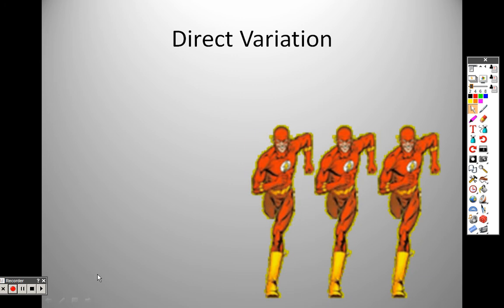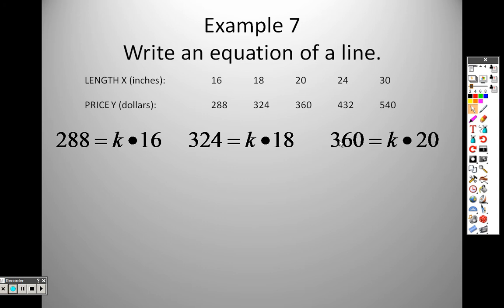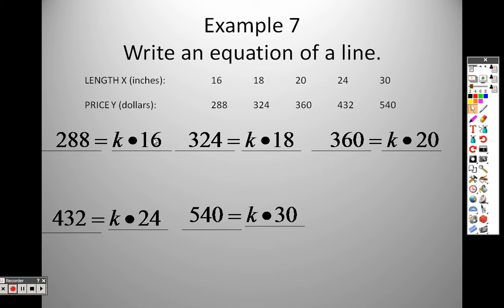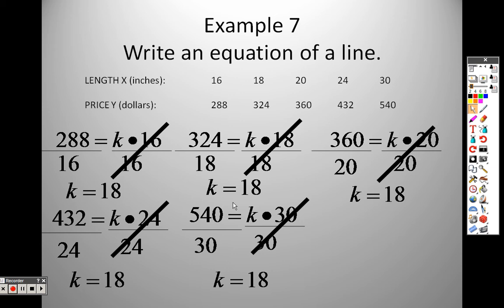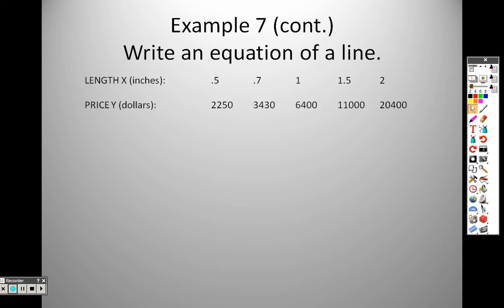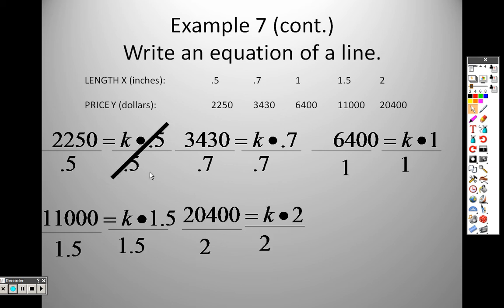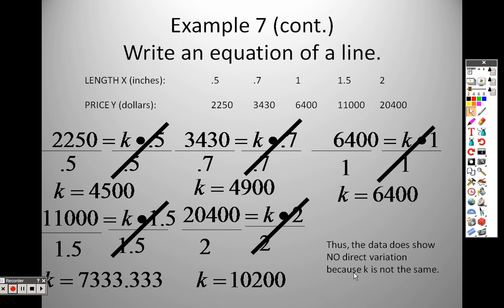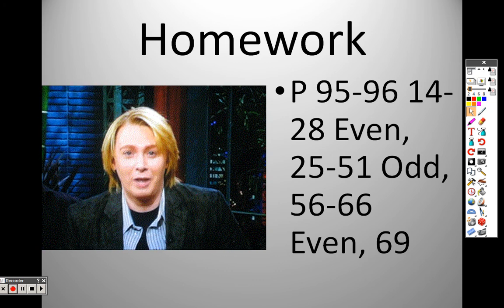Algebra 2 2 4 Lesson Part 2 Writing Equations of Lines